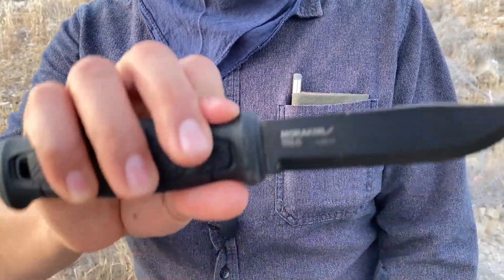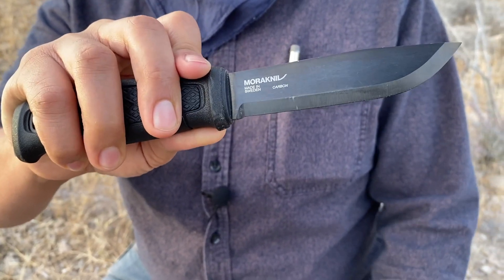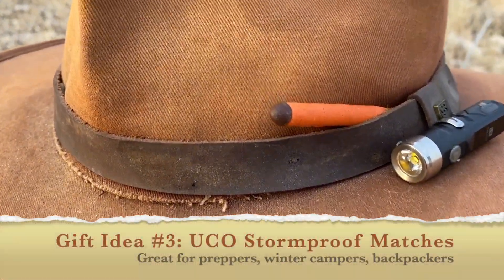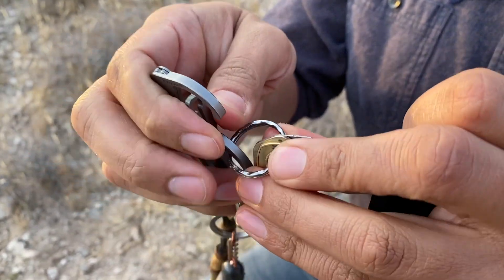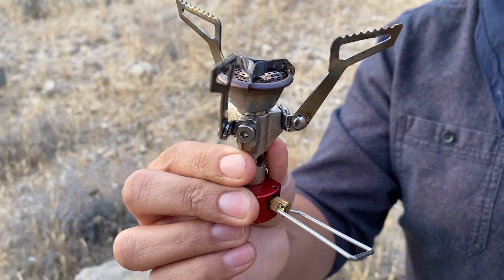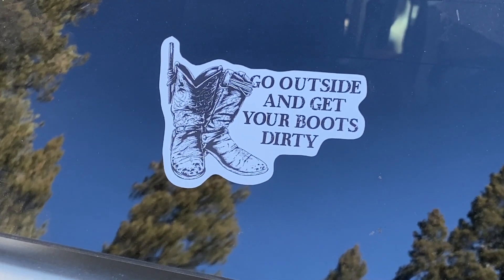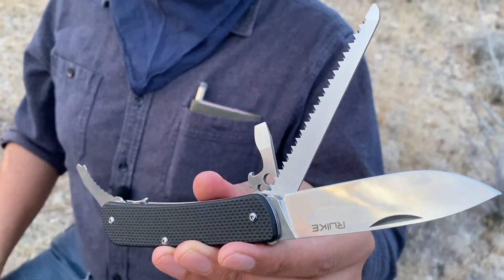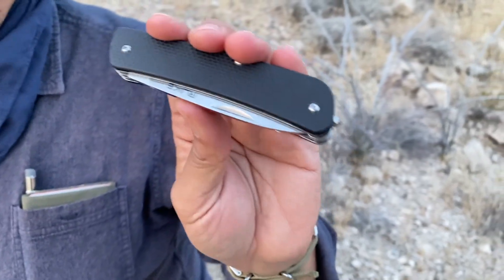7 Holiday Gift Ideas For Outdoorsmen - Perfect For Bushcraft, Camping, EDC, Preparedness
Today we offer 7 holiday gift ideas for the outdoorsman in your life. Whether they’re a camping, hiking, backpacking, bush rafting, these make great gifts for Christmas and other holidays.